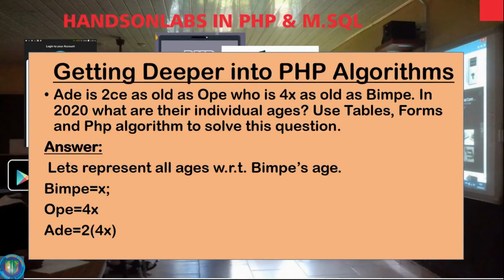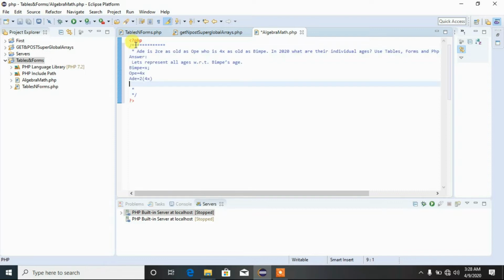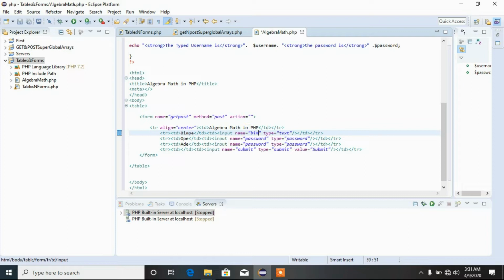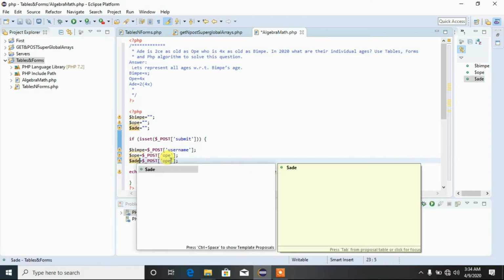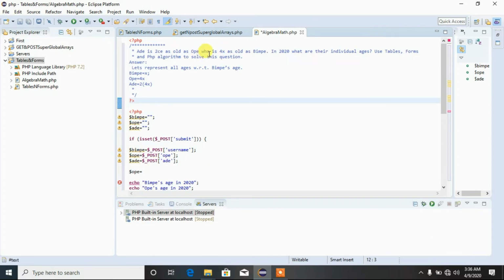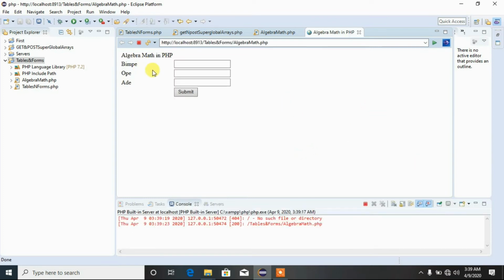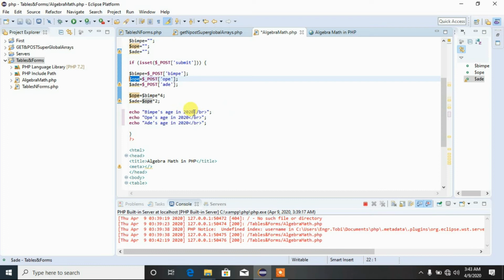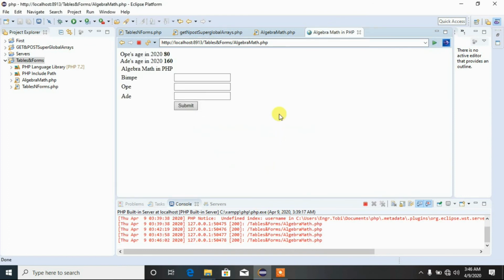Software Development: Handsonlabs in PHP AlgebraMath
Handsonlabs in PHP: Solving Algebra Math in PHP programming:is one of the many videos targeting laying a firm foundation for software testing, methodology and development.

Beneficiary Acc. Name: HANDSONLABS SOFTWARE  ACADEMY
                                           Bank Name: Guaranty Trust Bank
                                           Acc. No: 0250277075 (Local & Africa Continental)
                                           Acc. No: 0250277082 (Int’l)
CitiBank, New York
Swift Code: CITIUS33
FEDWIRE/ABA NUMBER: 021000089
For Credit Of: GUARANTY TRUST BANK PLC, LAGOS NIGERIA
Beneficiary's Bank Swift Code: GTBINGLA
Value Added Tax Number 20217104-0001. (MSTO-ALABA)